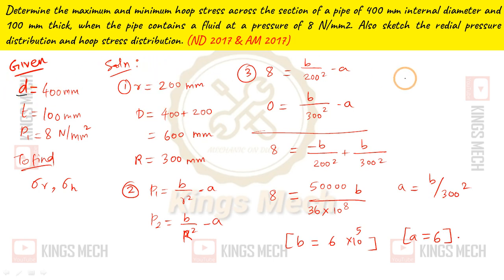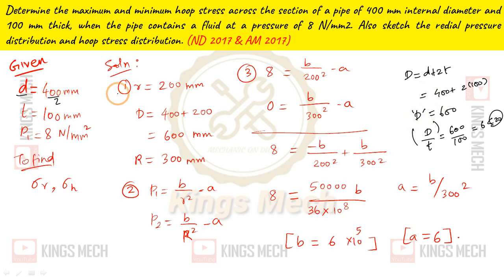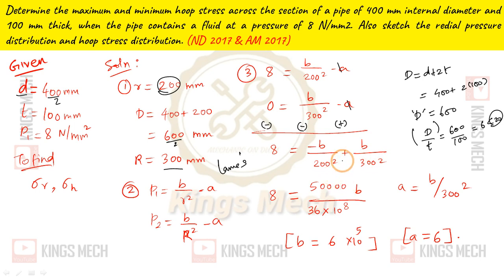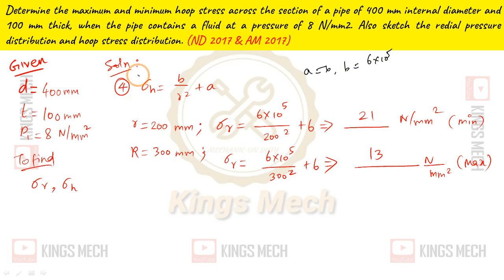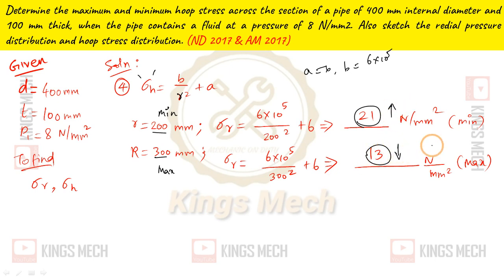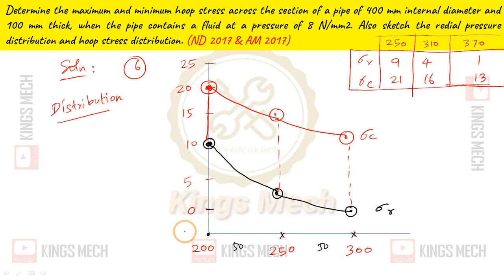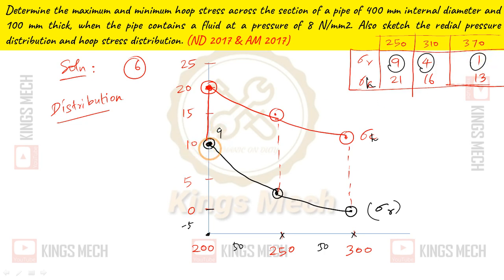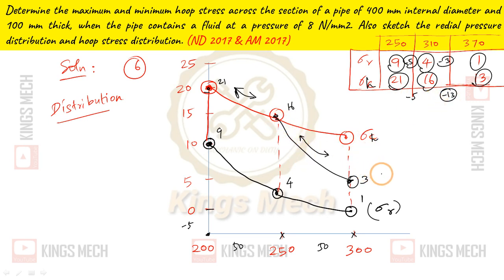Module 5.14 Thick shell problem ND AM 17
486

Determine the maximum and minimum hoop stress across the section of a pipe of 400 mm internal diameter and 100 mm thick, when the pipe contains a fluid at a pressure of 8 N/mm2. Also sketch the redial pressure distribution and hoop stress distribution. (ND 2017 & AM 2017)